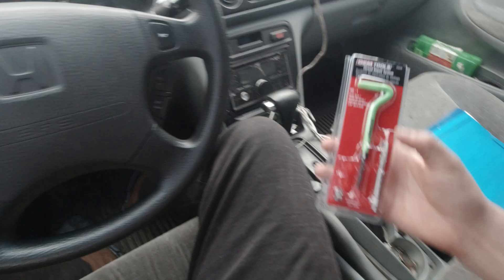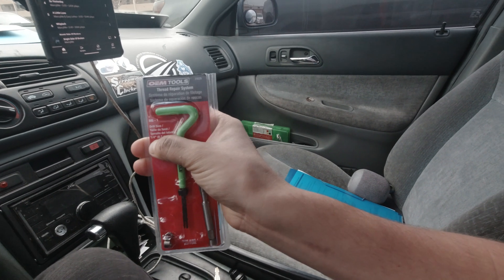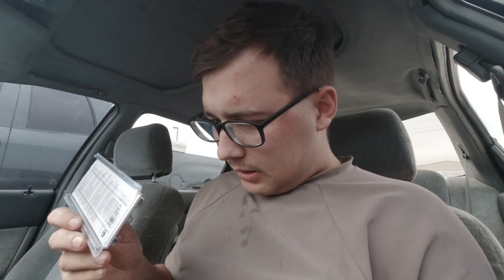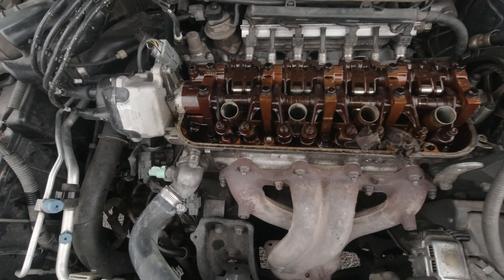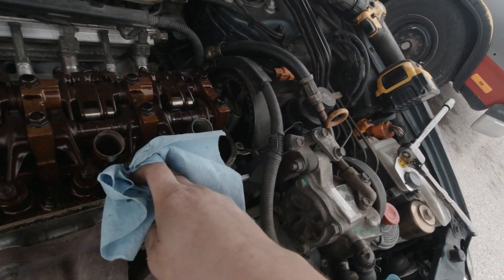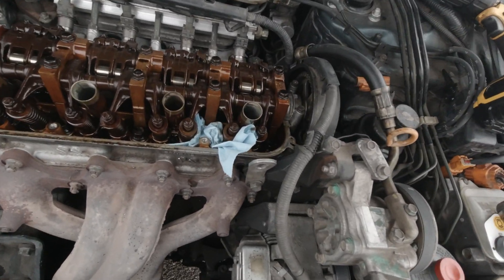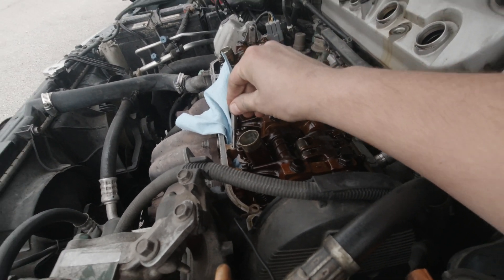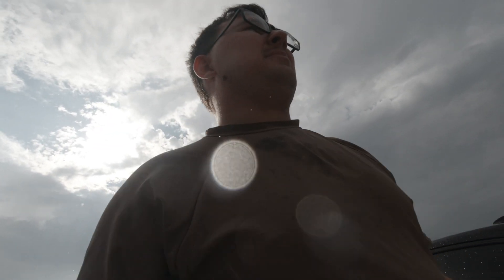Valve Cover Thread Repair Honda Accord/Honda Civic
Just a video of me fixing my stripped valve cover bolt cause i didnt follow torque specs like a good mechanic